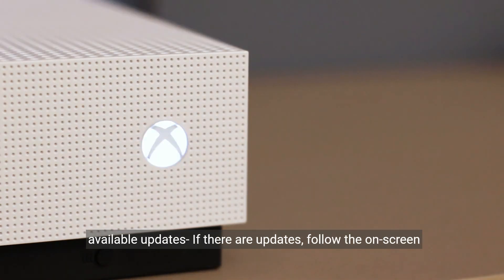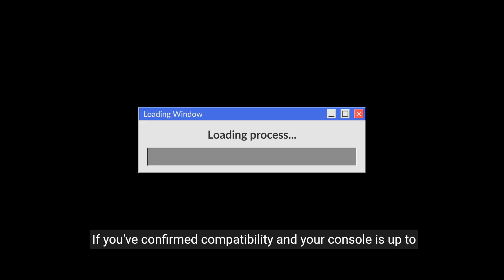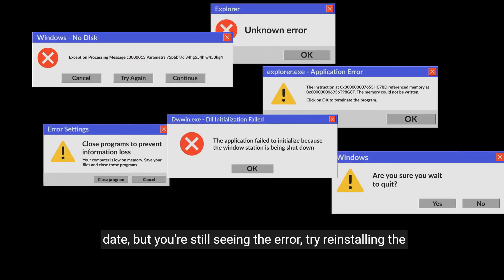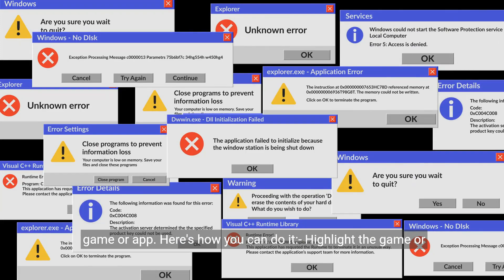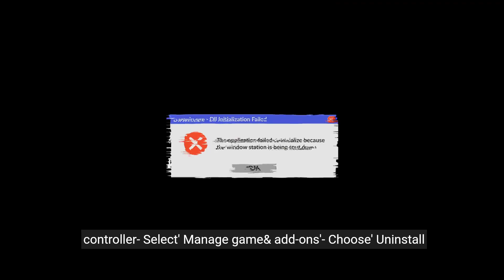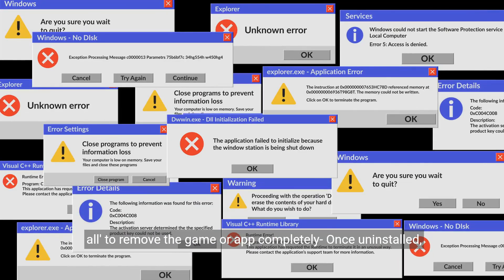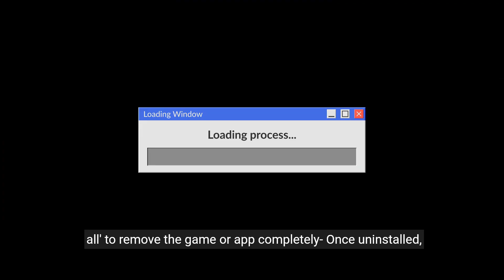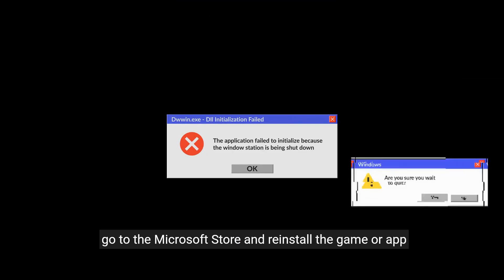How to Fix Xbox One or Xbox Series X|S Error 0X87E10011 When A Game Or App Isn’T Compatible With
Struggling with the Xbox error code 0X87E10011? Watch our step-by-step guide to learn how to fix this compatibility issue and get back to gaming on your Xbox One or Xbox Series X|S.